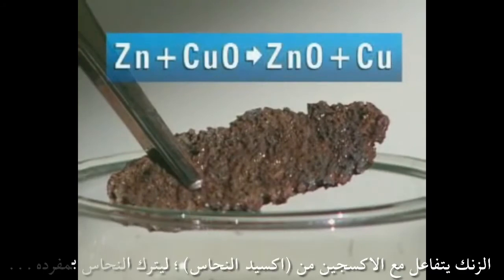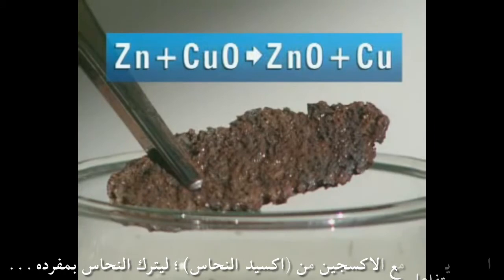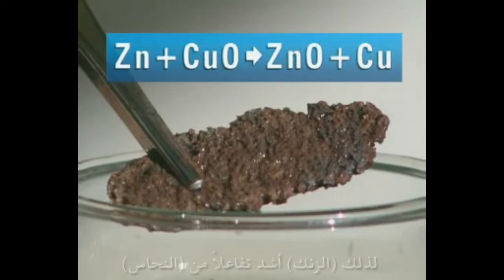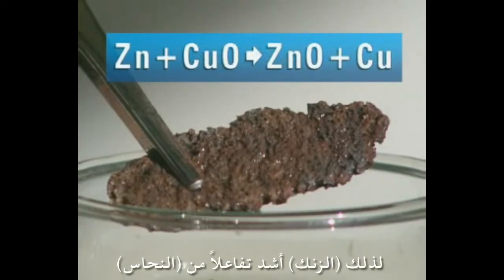تفاعل بين الزنك وأكسيد النحاس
تفاعل يؤدي إلى إنتاج معدن النحاس الخالص